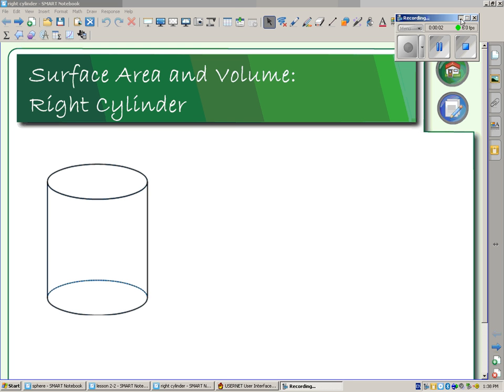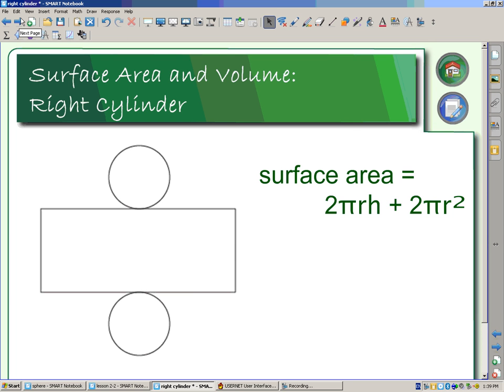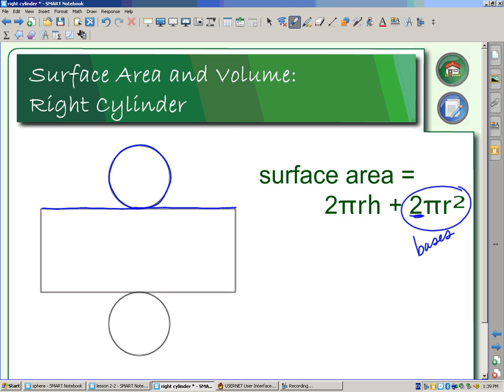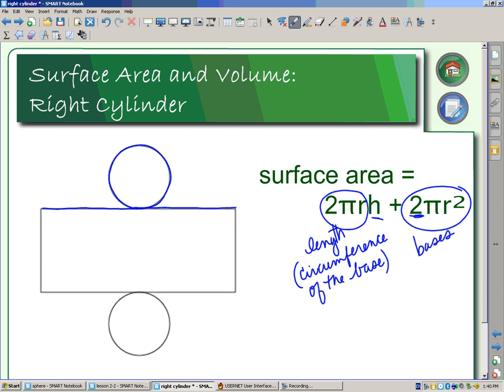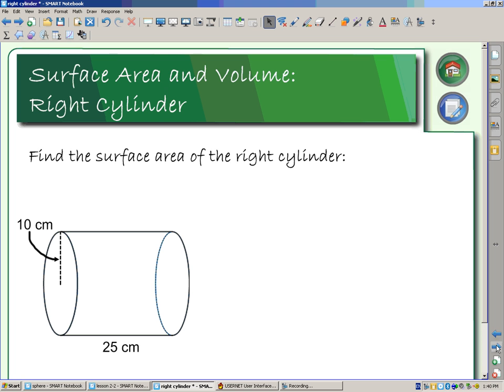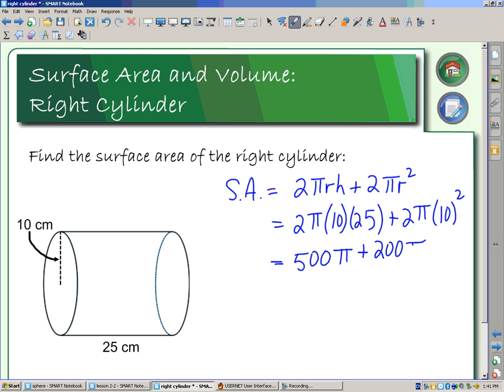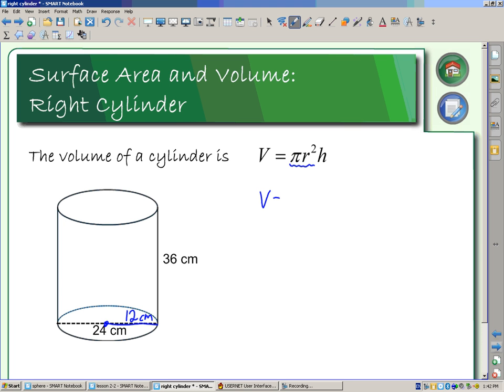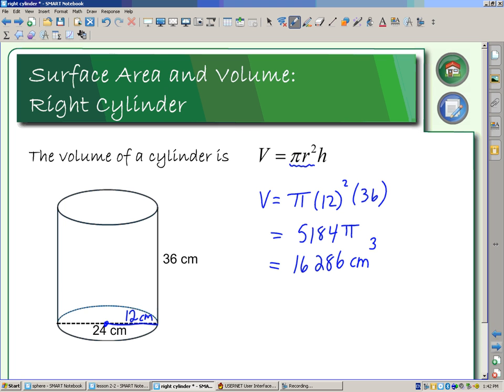Surface Area and Volume of a Right Cylinder